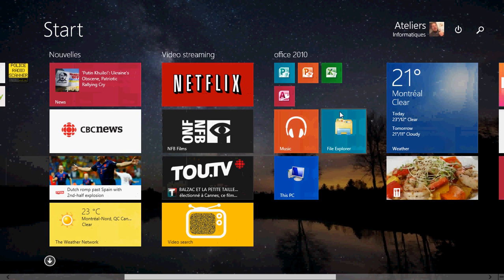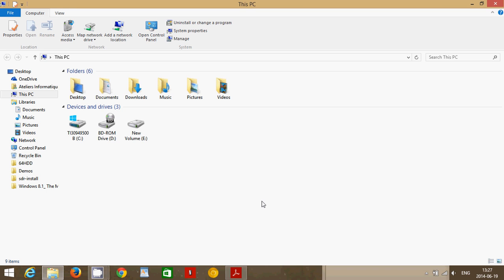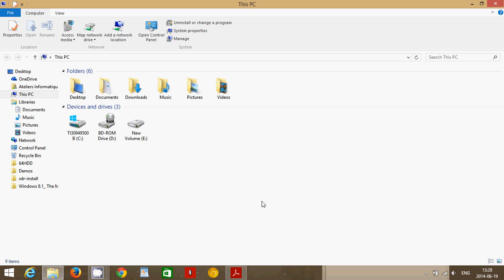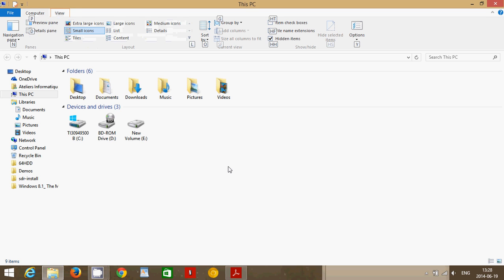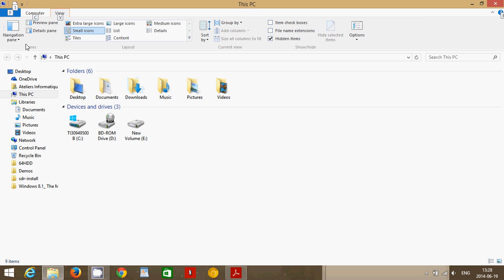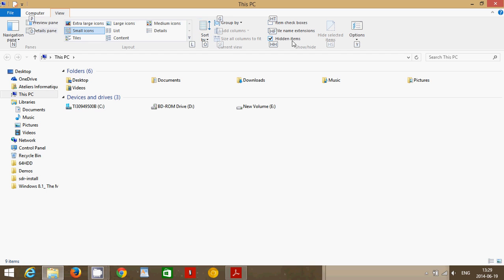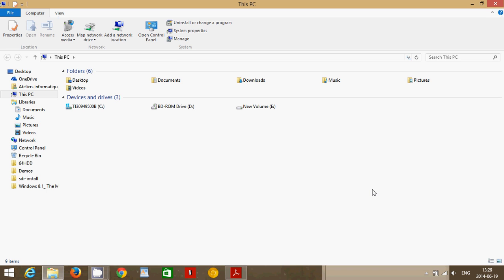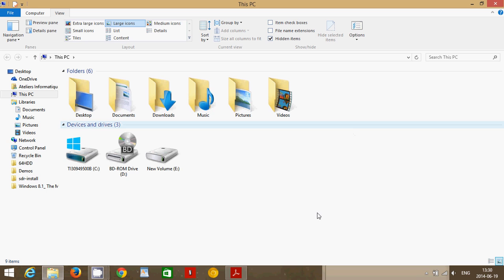Windows 8.1 How to view keyboard shortcuts in file explorer with ALT key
Using a quick tap on the ALT key to view keyboard shortcuts in the file explorer in Windows 8.1